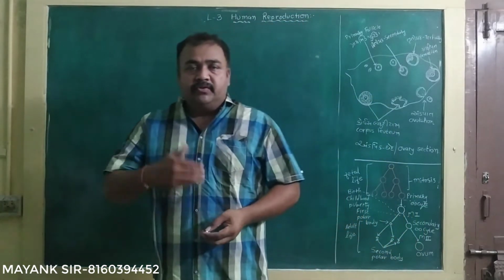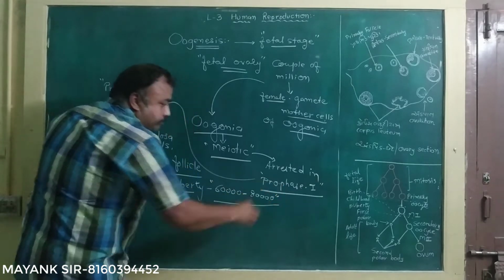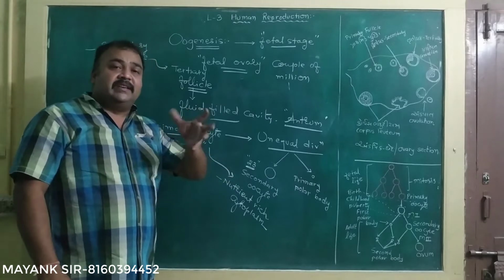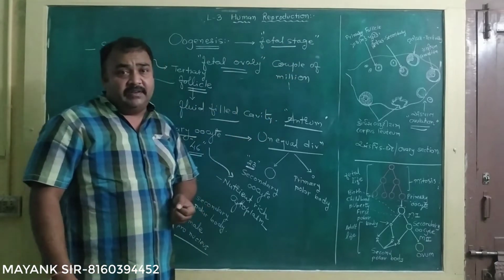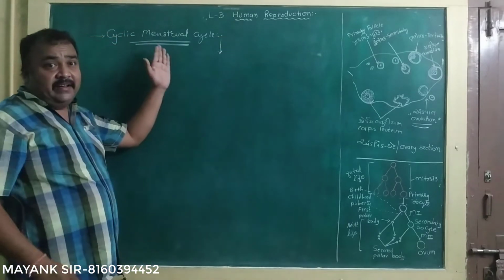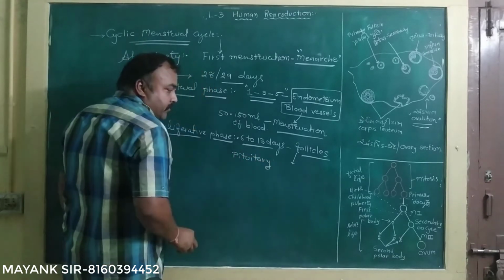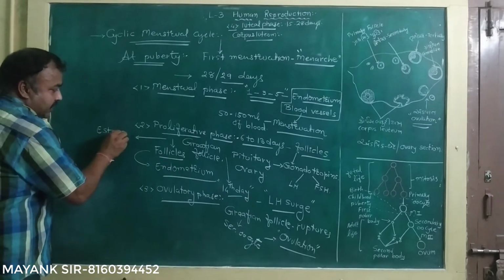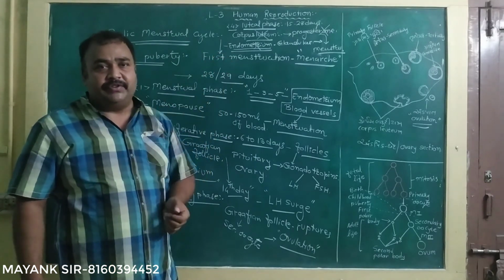Standard 12.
Oogenesis and menstrual cycle. By Mayank sir